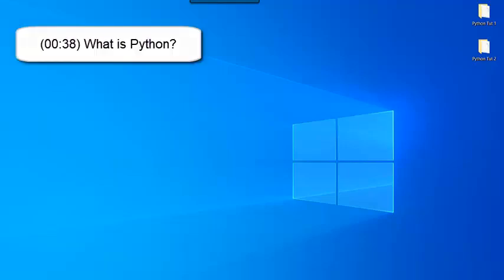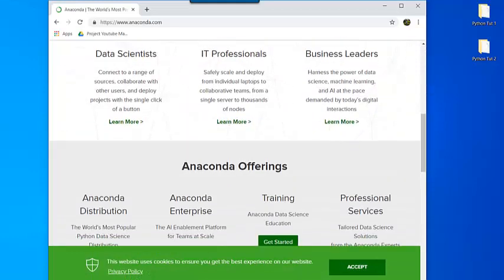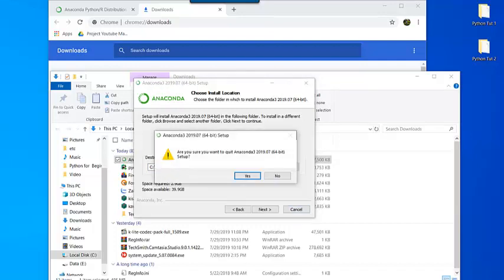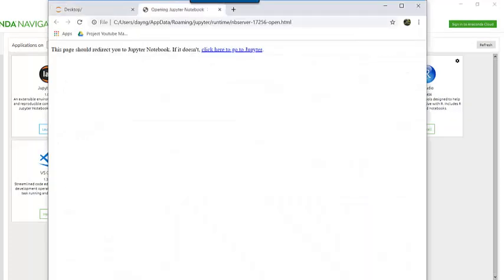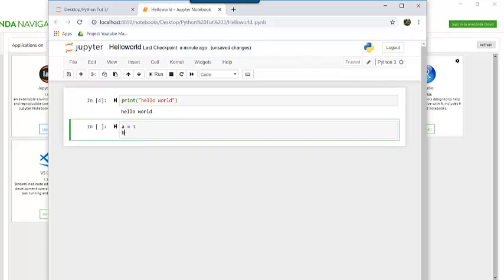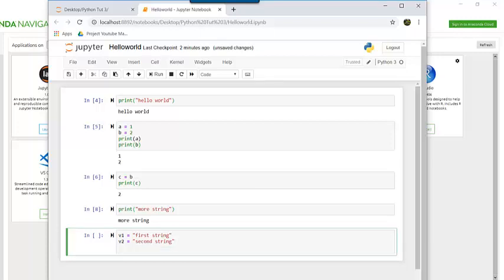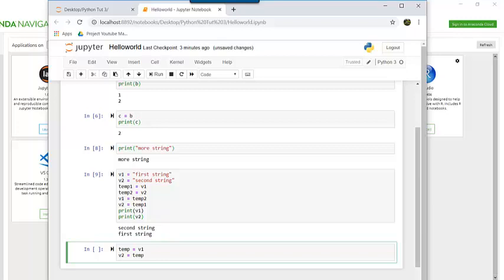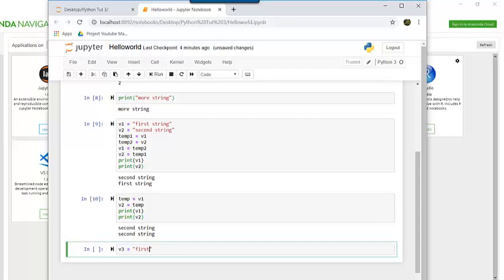Python For Beginner #1 - Installing Python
(00:38) What is Python?
(01:07) Installing Python
(02:51) Jupyter notebook
(04:09) print() funtion
(04:32) Variables
(05:35) Swapping Variables